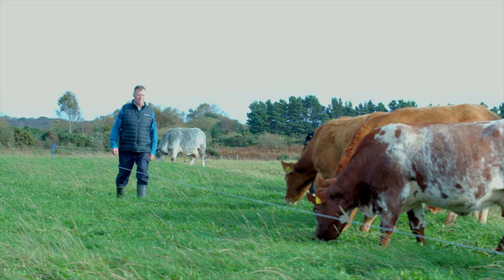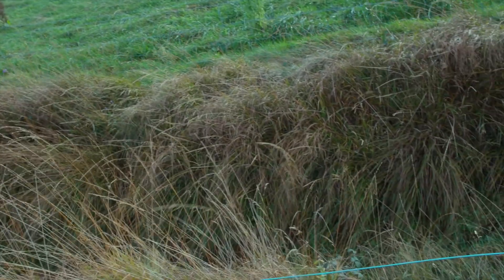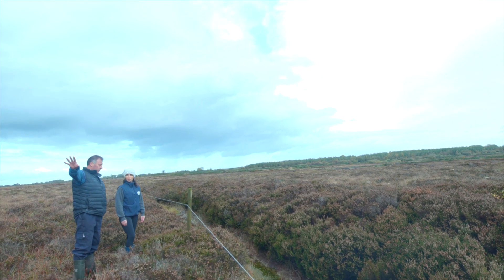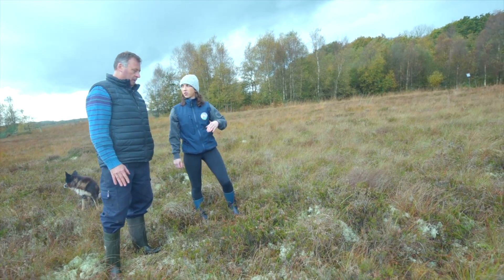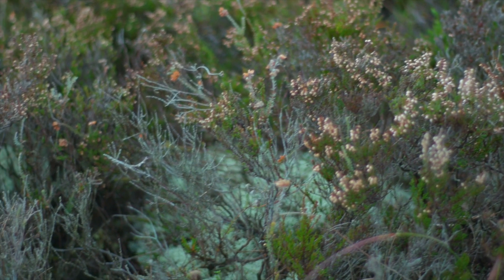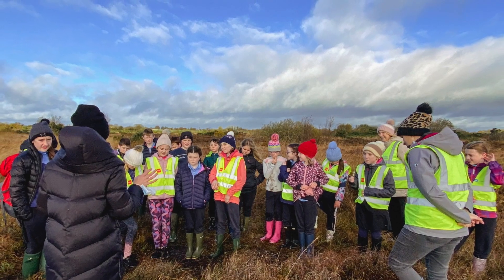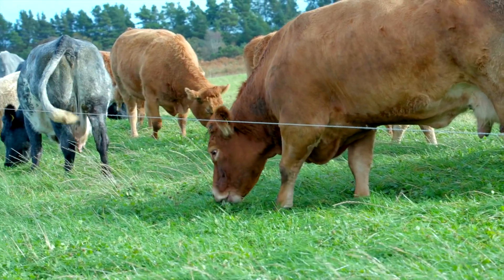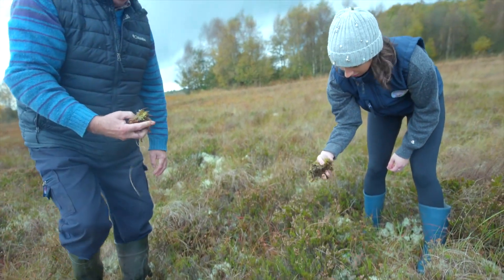FarmPEAT | A Bottom-Up Approach.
This is a recent video produced in conjunction with the National Rural Network. Emma Byrne, FarmPEAT Project Officer, and Micheal Feehily a project member, give an account of how the project engages with the farmers from their perspectives and what are the advantages to the bottom up approach.

The FarmPEAT (Farm Payments for Ecological and Agricultural Transitions) Project is developing a locally-led, innovative, results-based farm scheme for farmers who manage lands that surround some of Ireland's finest remaining raised bogs.